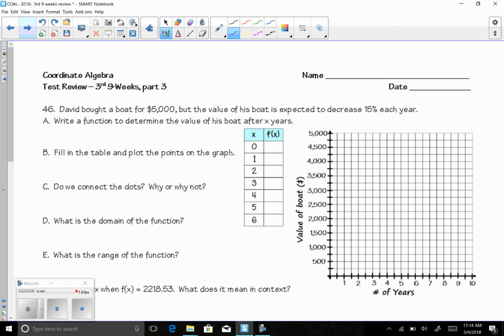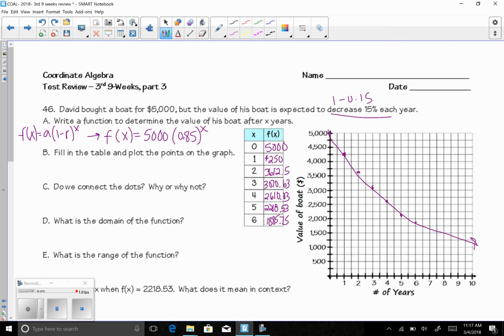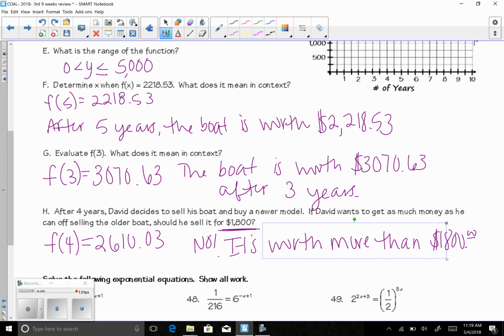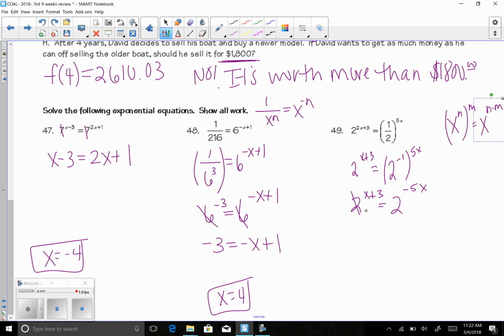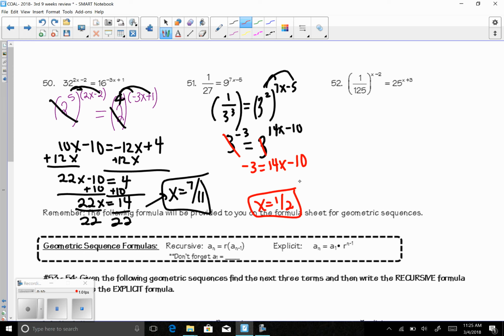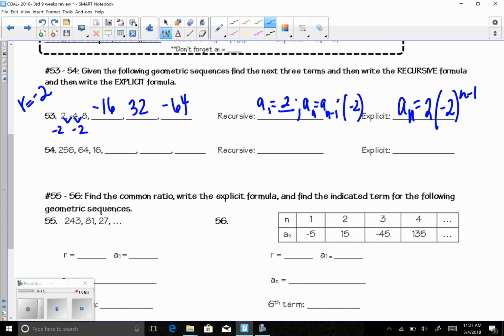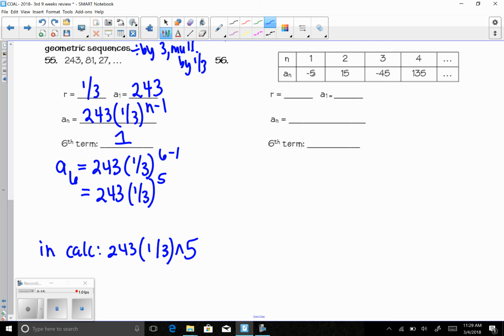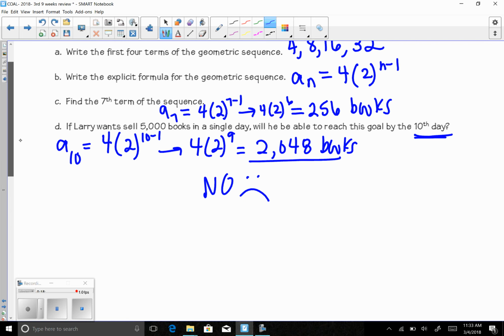COAL - 3rd 9 weeks test review part 3